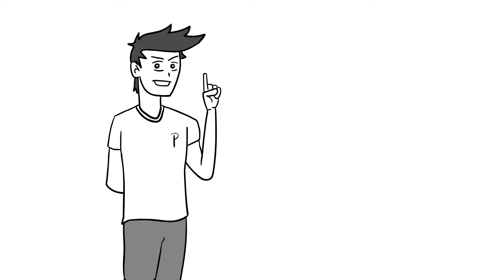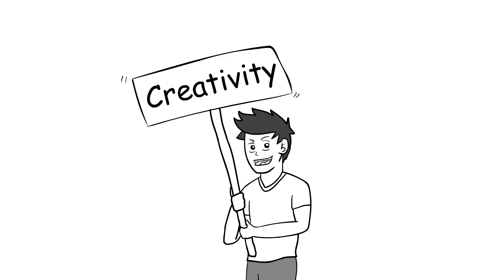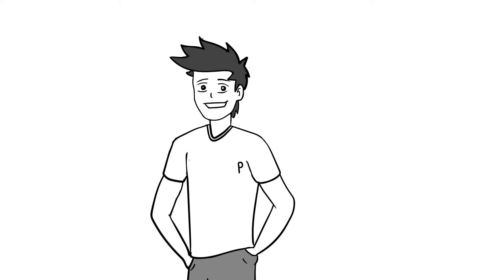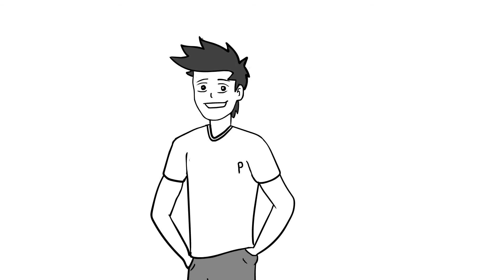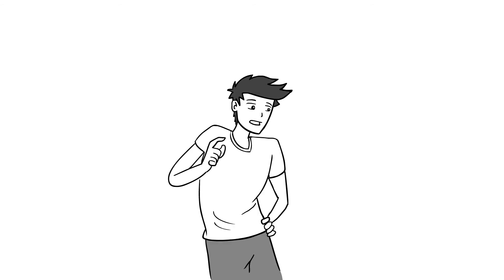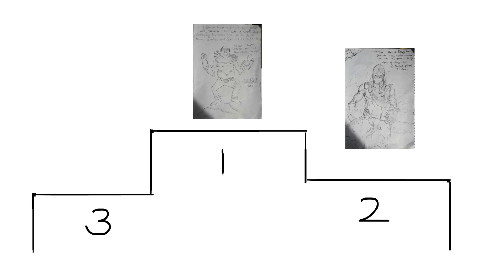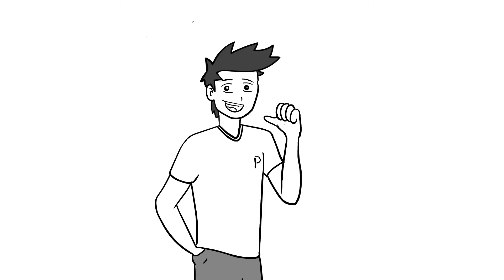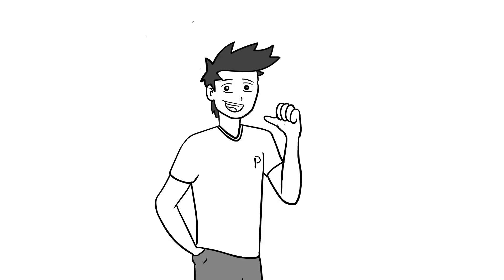First art challenge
Real story of my life in animation
see full story and winner list